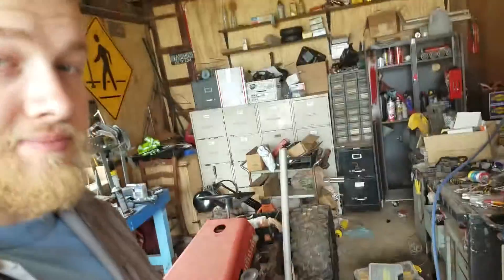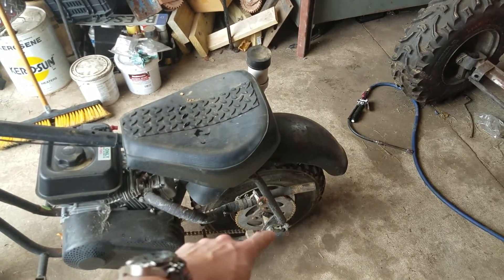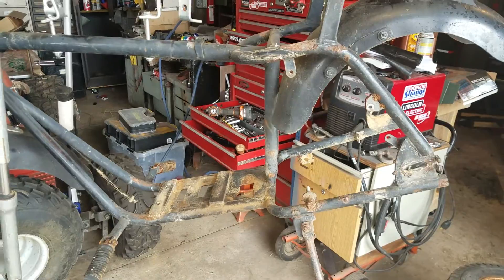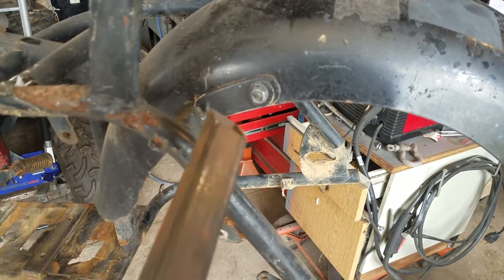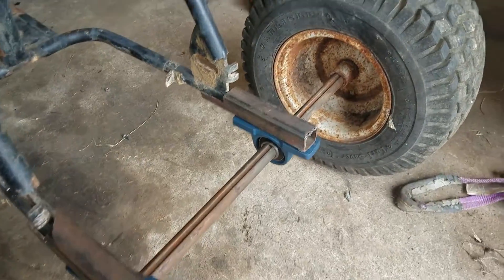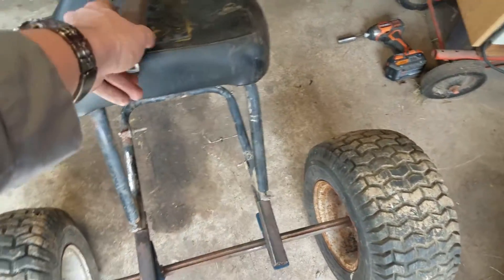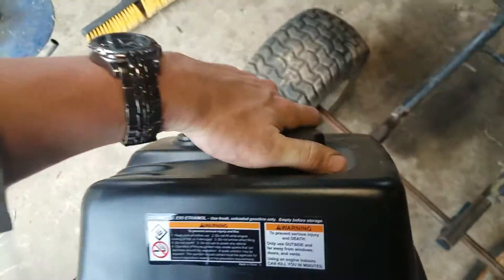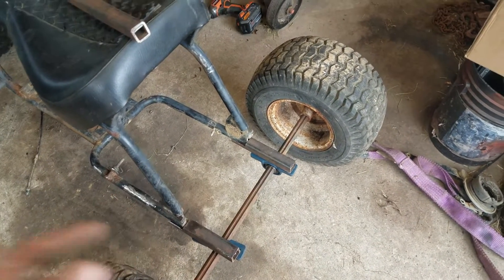MB300 :: Death of the Gravely and Start of a Trike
The Gravely meets its demise to give new life to another project. In this series, I will be converting a Baja Warrior MB200 from an offroad trail bike into a three wheeler.

The intro is different, I am editing on a different PC and is not a permanent change.

~2017 Keystone Motorsports